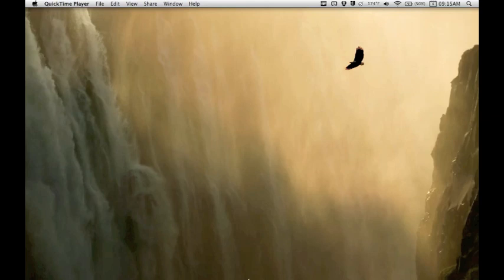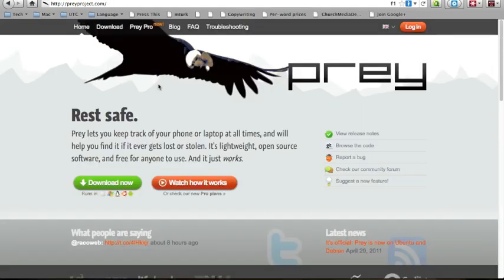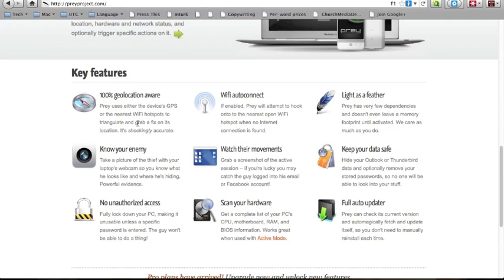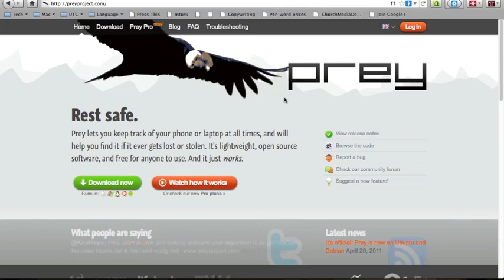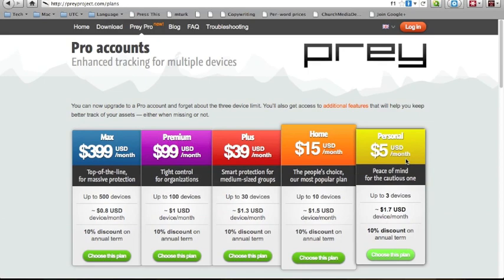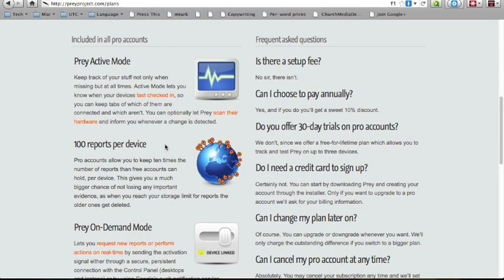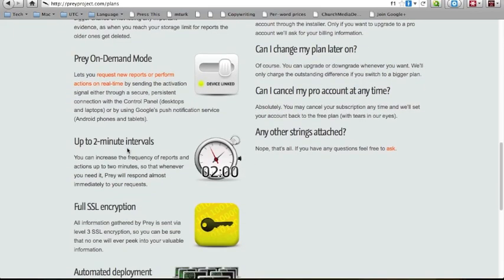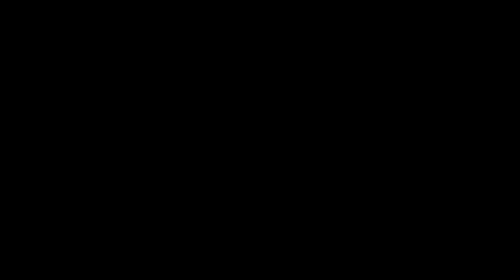App of the Week: Prey Project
For this app of the week post, I decided to a video, ironically of an app I can't really show you.  Enjoy!